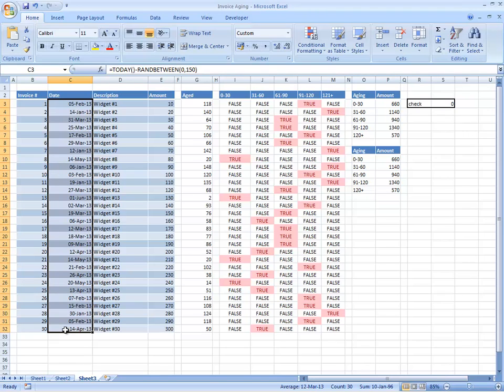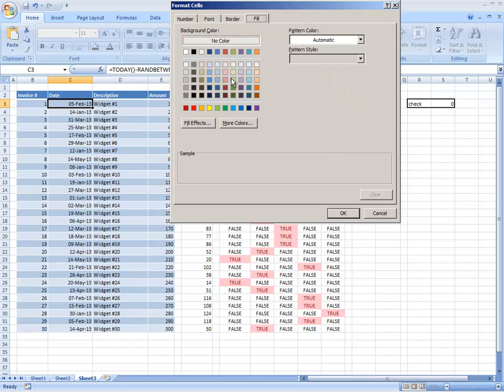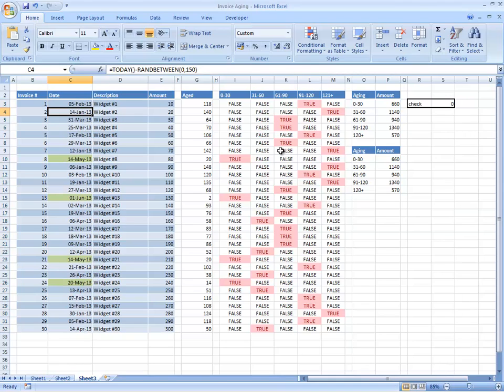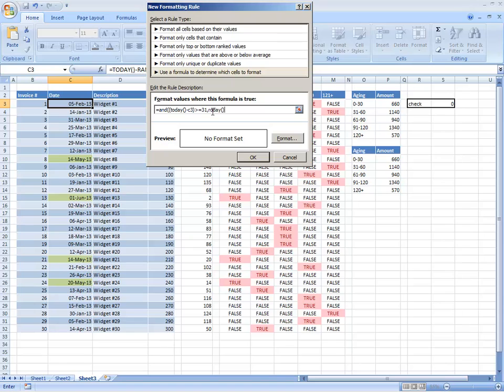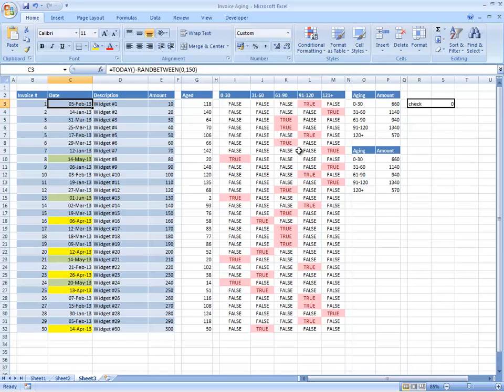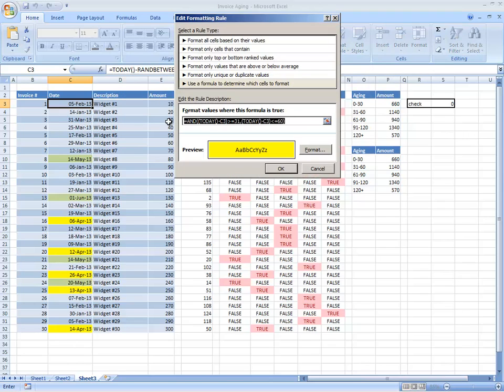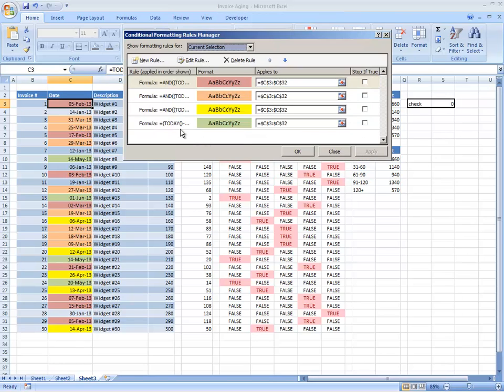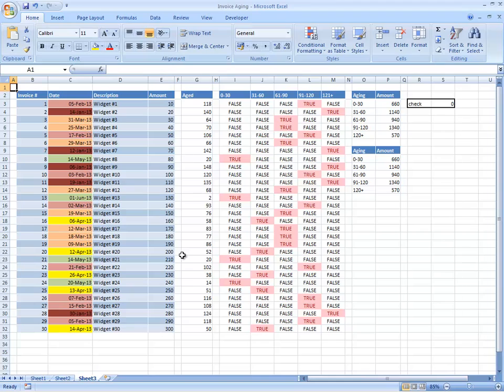Conditional Formatting in Excel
This netcast shows how to create custom rules for conditional formatting in Excel.